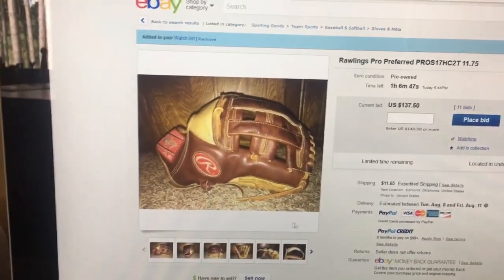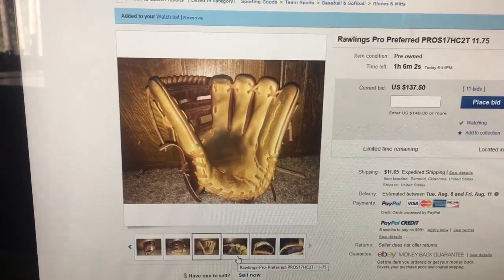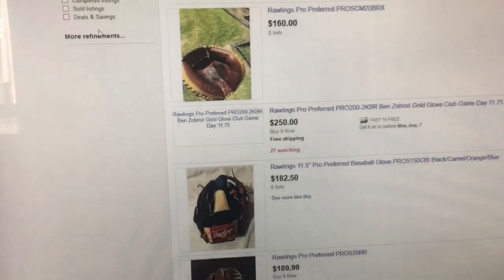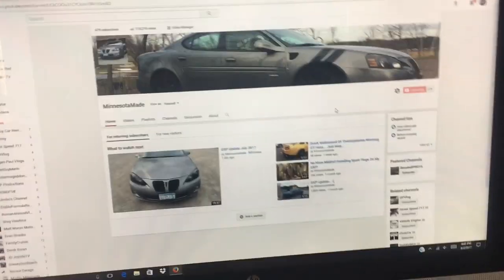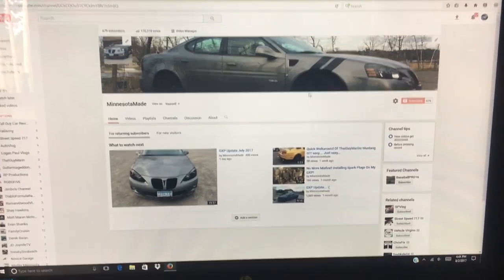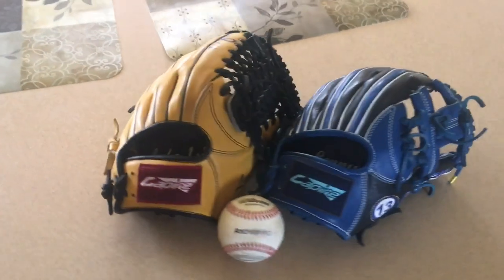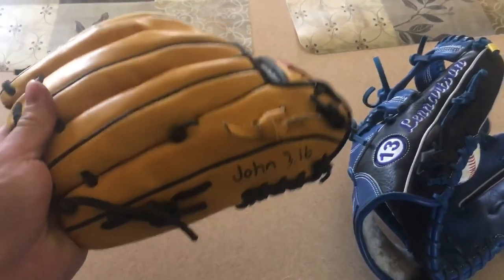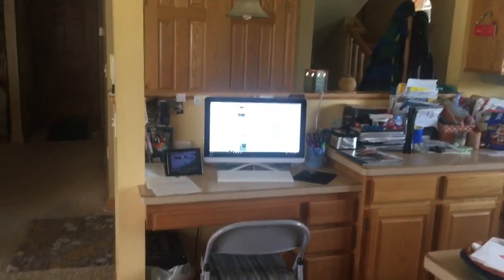Why I HATE Capire Custom Gloves SO Much!